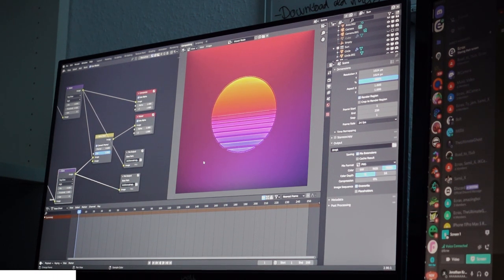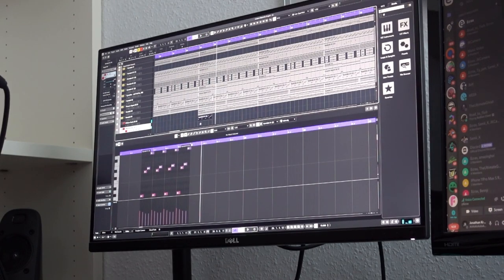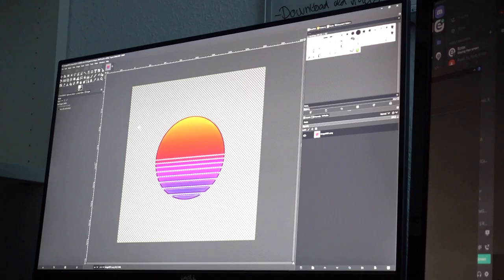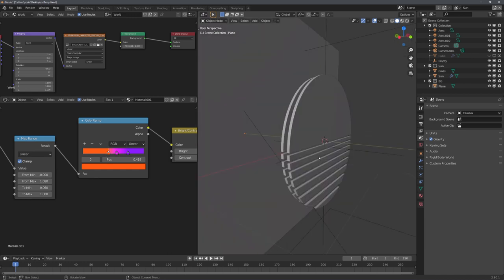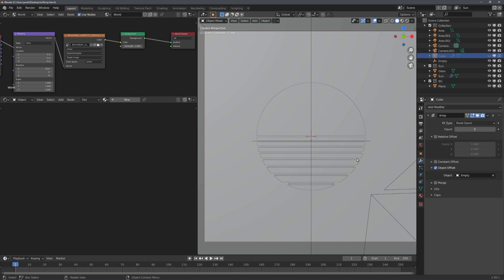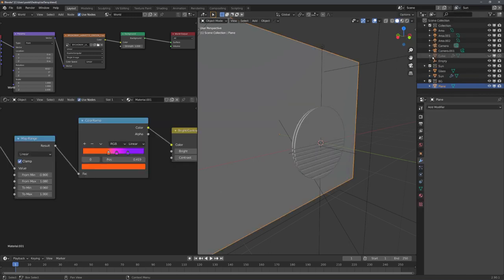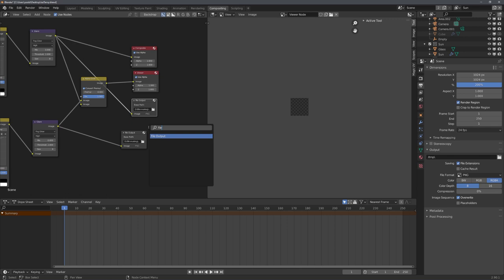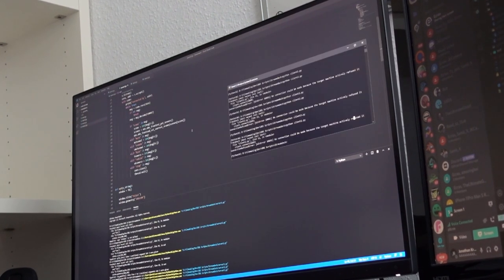Creating Album Art with Blender [Working With View Layers] | Weekly Diaries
In this video, I show you how I created a song cover in Blender. I will also quickly go about the concepts of view layers.

**Time Stamps**
0:00 - 1:26 What happened last week?
1:27 - 4:00 Creating Song Covers in Blender and working with view layers
4:01 - 5:08 News about next week

**Partners**